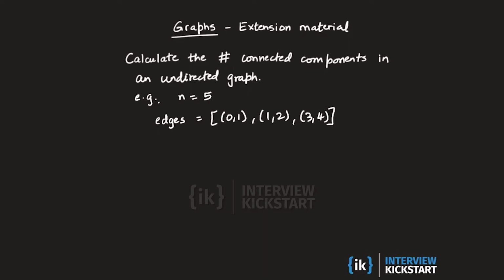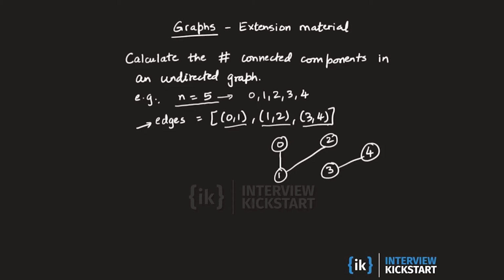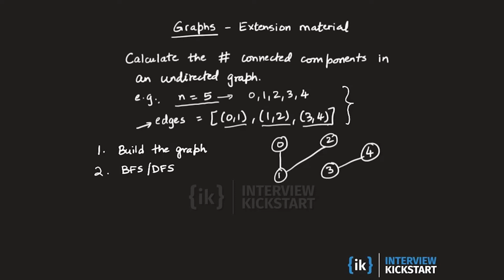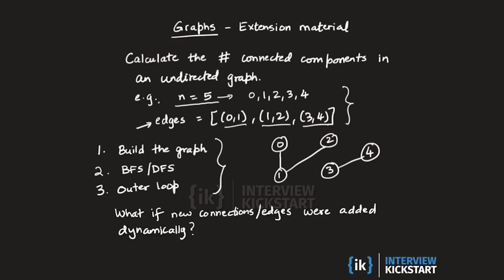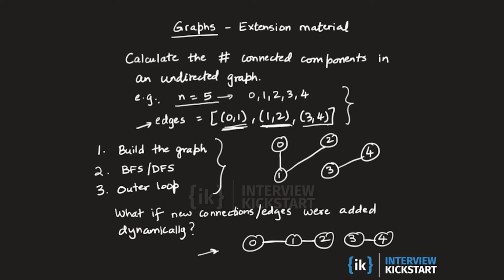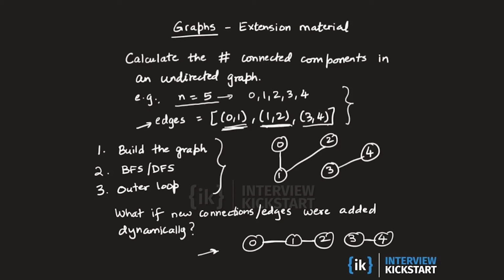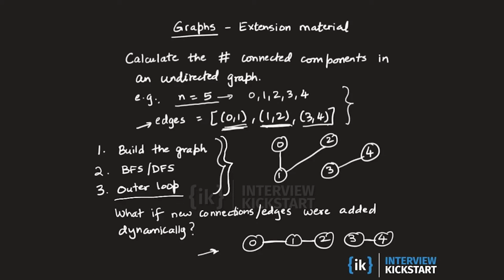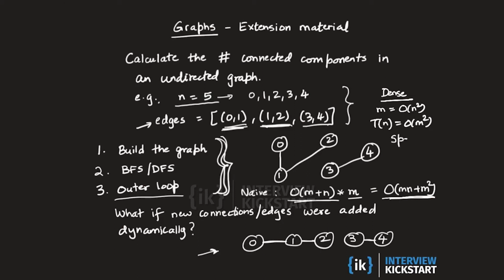1. Dynamic Connections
Dynamic Connections